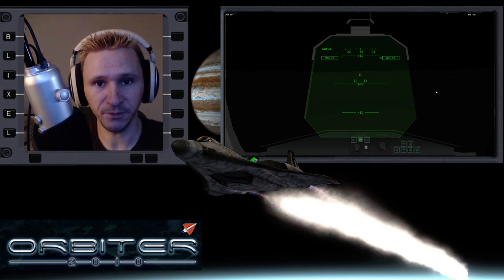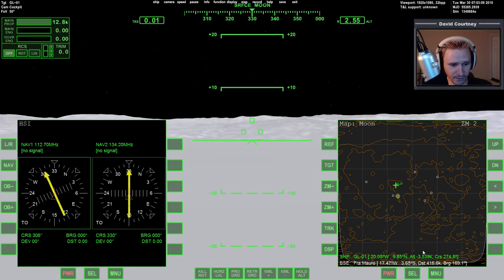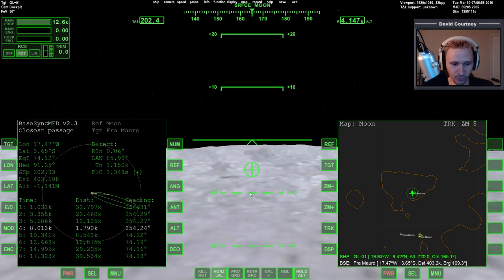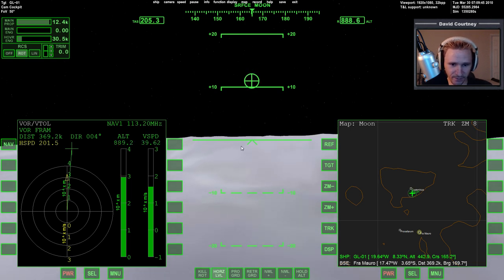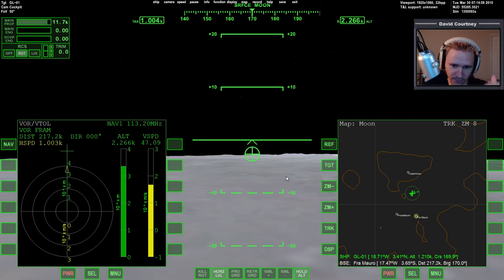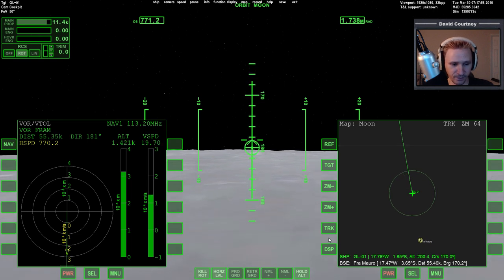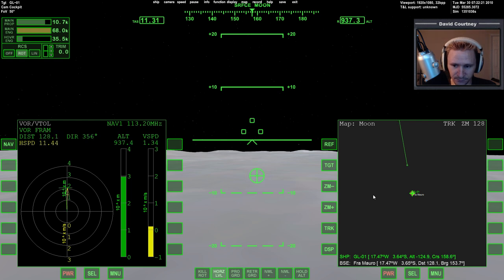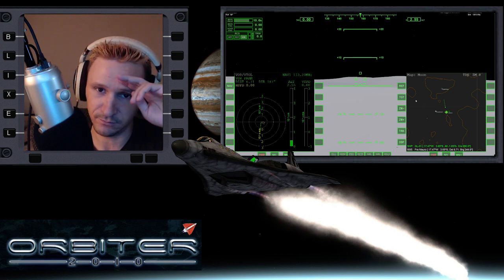Orbiter 2015 Beta [Revision 9] - Gameplay - Lunar Exploration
This video was recorded Wednesday, December 24, 2014